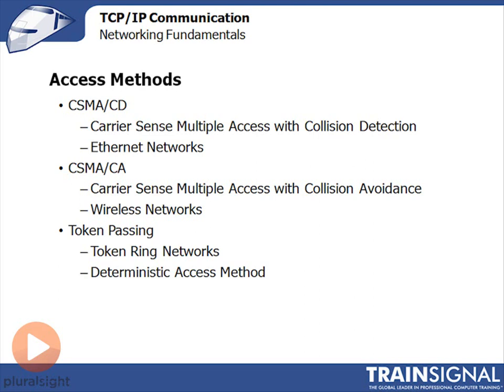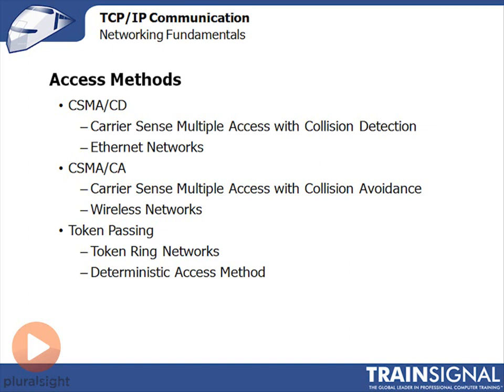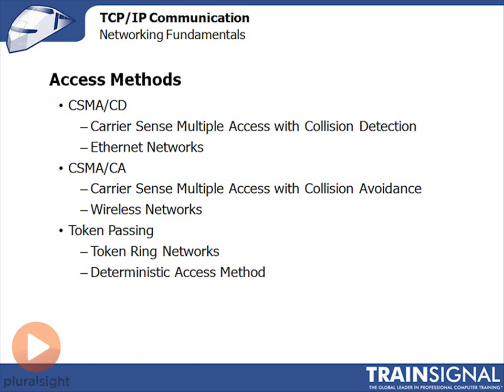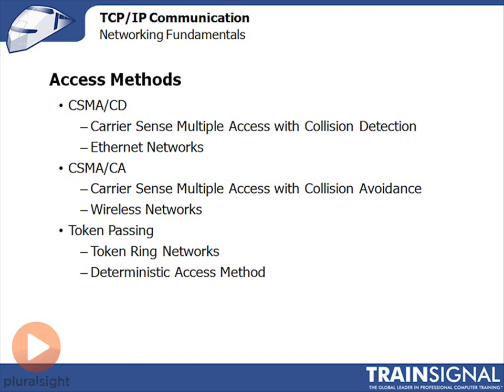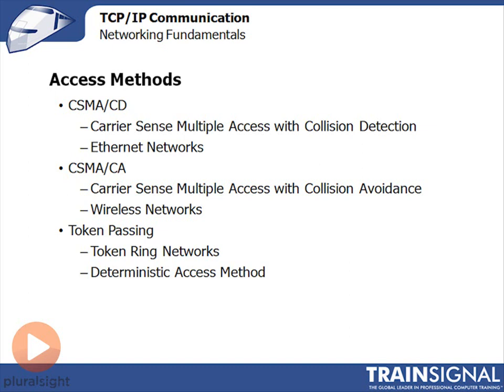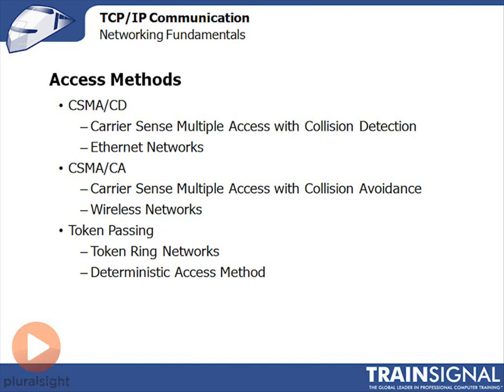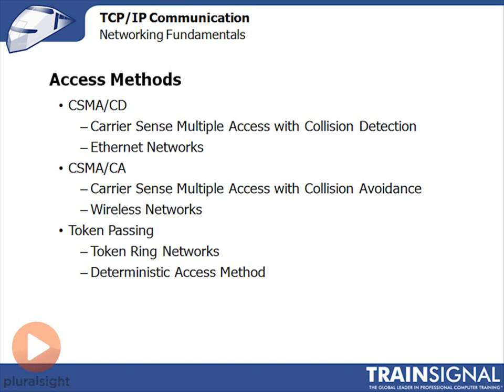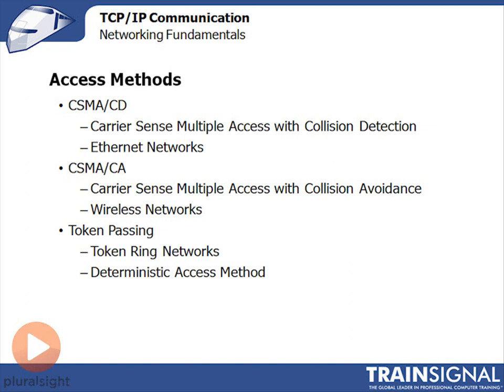36 Access Methods CSMA CD